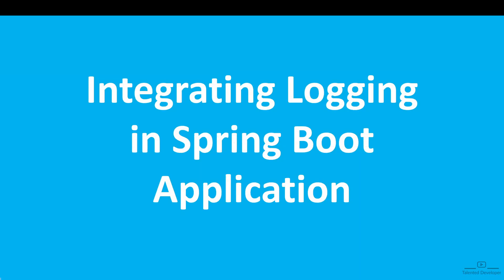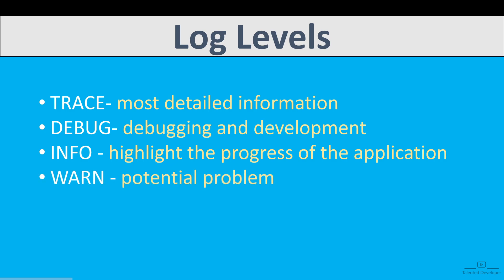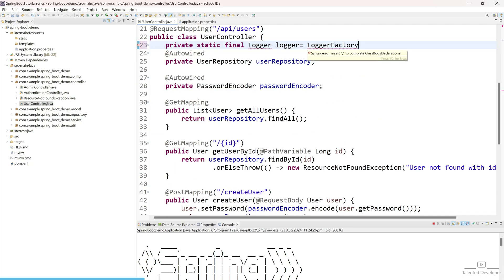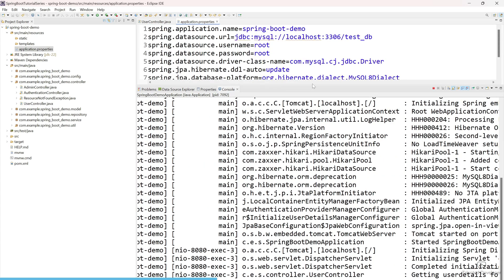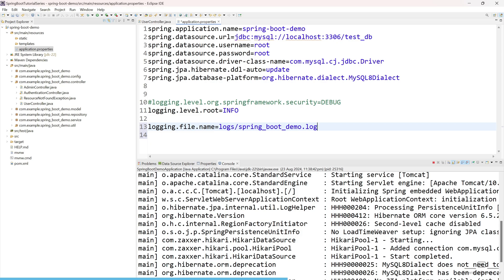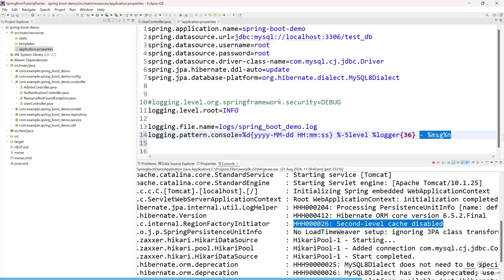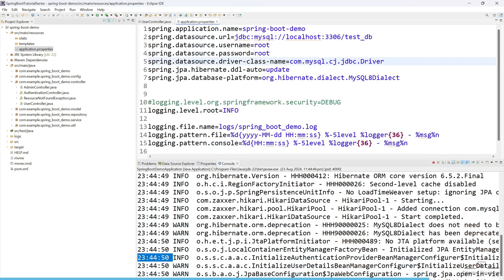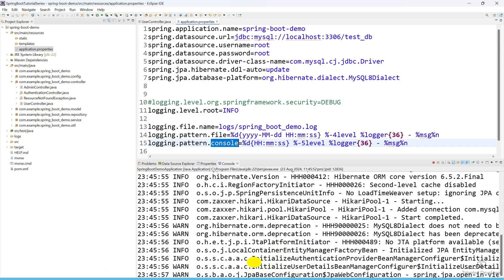Integrating Logging in Spring Boot Application | Chapter-11 | Java Spring Boot Advance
In this video, we'll walk you through how to effectively integrate logging into your Spring Boot application. Logging is a crucial aspect of software development, helping you track the flow of execution, troubleshoot issues, and monitor your application's performance. Learn how to configure logging, use different log levels, and improve your application’s debugging and monitoring capabilities.

In this video, you'll learn:

🛠️ How to set up logging in Spring Boot
📄 Configuring logging with application.properties
📊 Using different log levels (INFO, DEBUG, ERROR, etc.)
🚀 Best practices for logging in a Spring Boot app
🛡️ Monitoring your application's behavior using logs
Code Examples: Follow along with practical examples to see how logging can help you debug and improve your Spring Boot application.